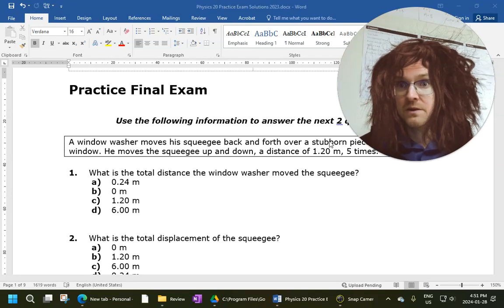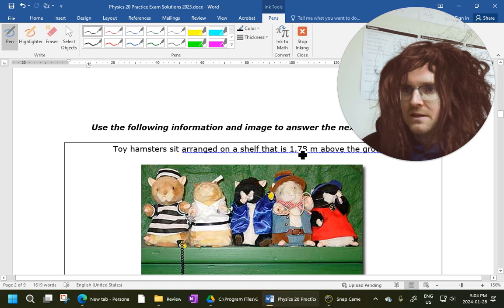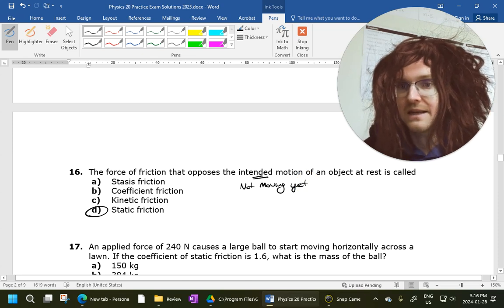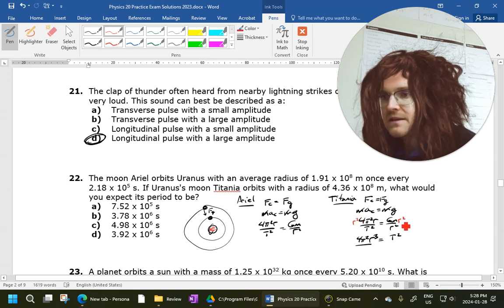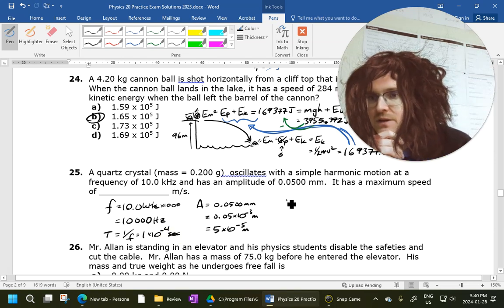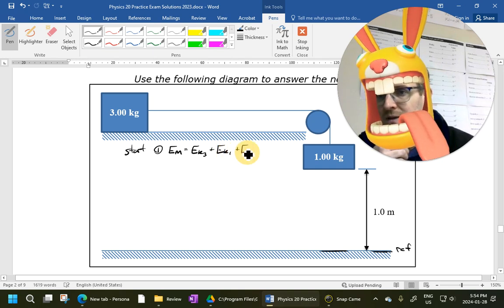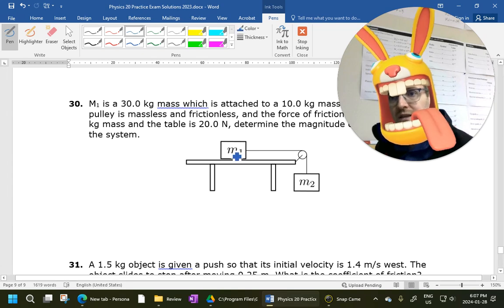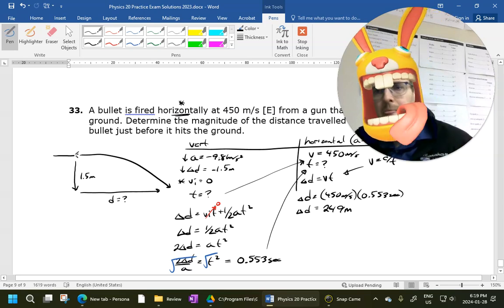Physics 20 Practice Exam Solutions 2023